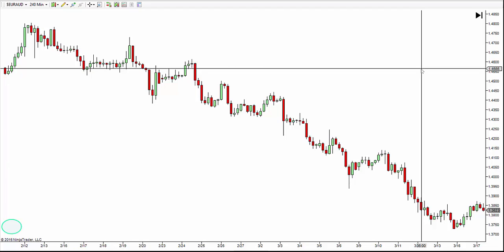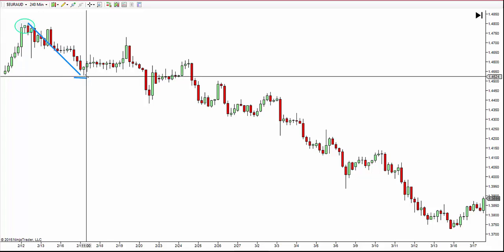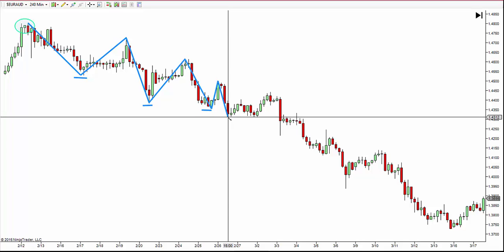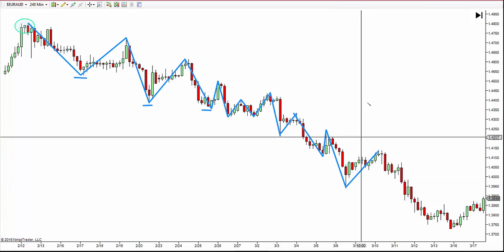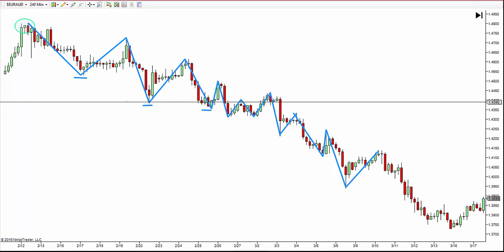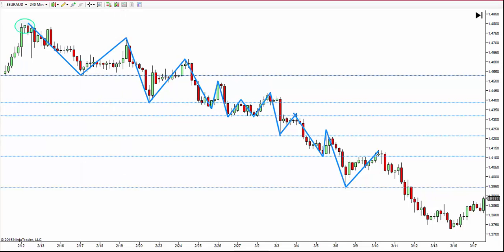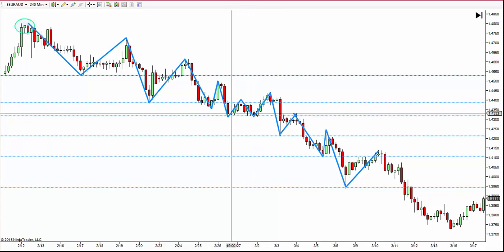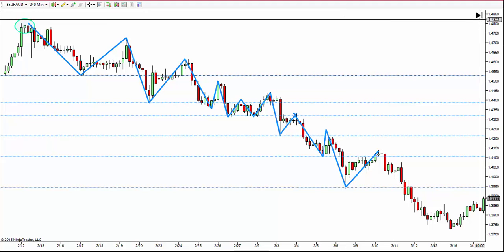Forex Trading: How To Read The Price Chart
to learn how to trade.
A quick look at how price moves when trending & where we can expect a retracement to end